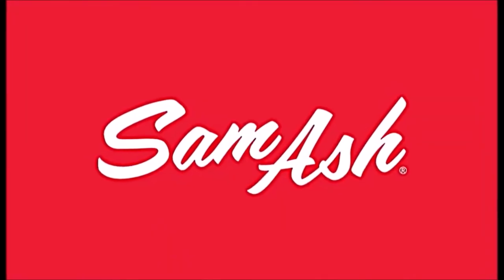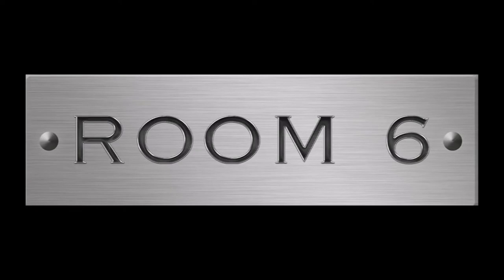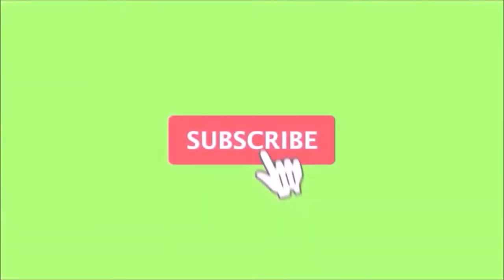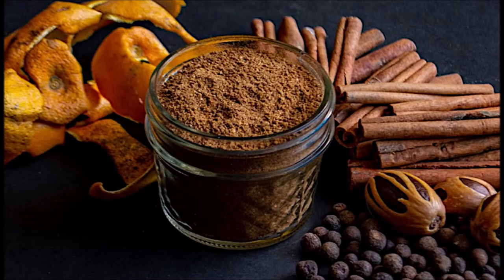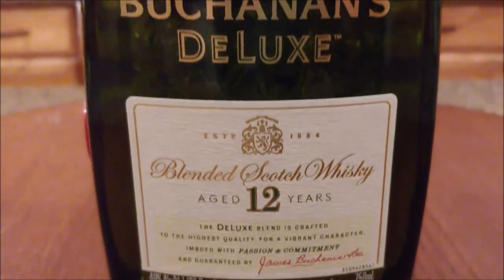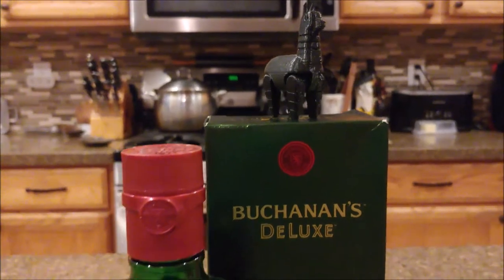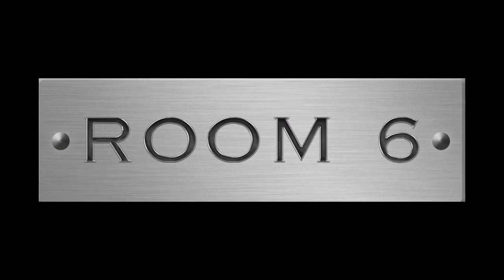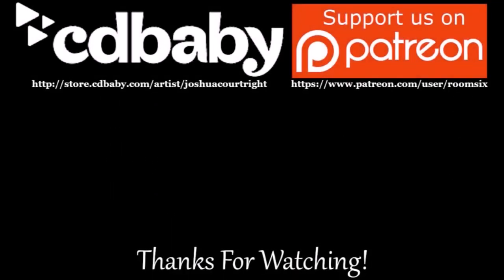ROOM 6 REVIEWS #48 - Bargain Blended Battle! [WHISKEY REVIEW]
↓↓↓ LINKS & TIMESTAMPS BELOW! ↓↓↓
Today I'm reviewing JOHN BARR Reserve Edition & BUCHANAN'S Deluxe 12 year, 2 budget blended scotches I ordered online.

Click the link below to help out the channel and get some great gear: